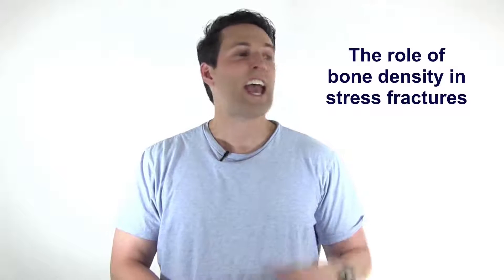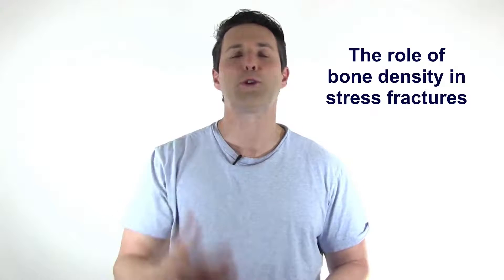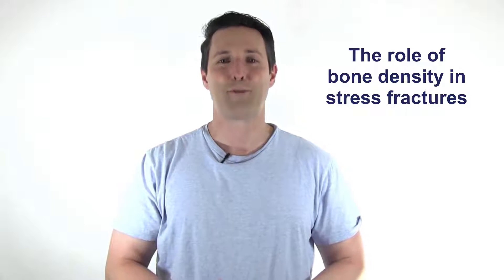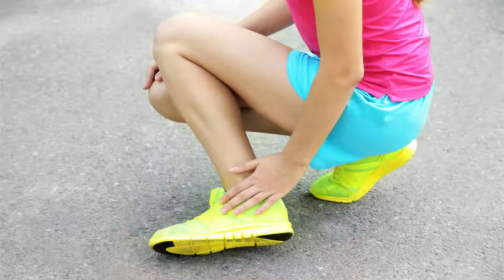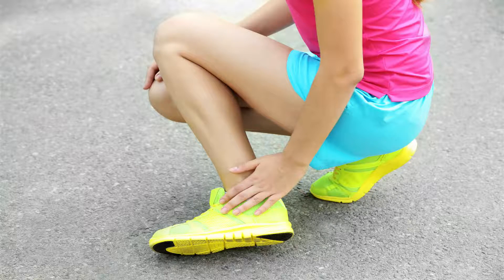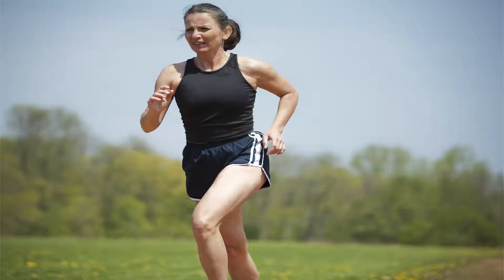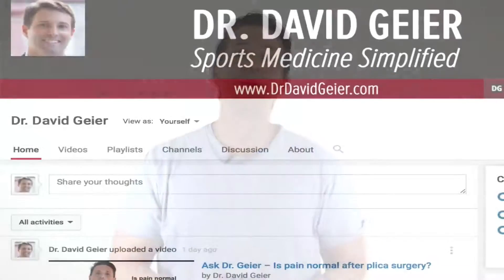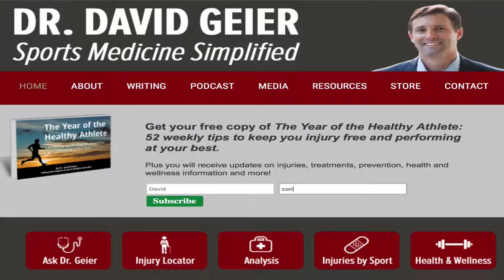The role of bone density in stress fractures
If you suffer a stress fracture, undergoing a bone density study could be a good idea. Underlying osteopenia or osteoporosis can be found, even in teenage female athletes. Many stress fractures are recurrent injuries. Check with your doctor or orthopaedic surgeon to see if you should undergo bone density screening after you suffer one of these injuries.

I want to help you! Please take a few seconds to share the biggest challenge or struggle you’re facing with your injury! Click here!

Click the link above for more information about bone density and stress fractures and other resources to stay healthy and perform your best.

Get That Doesn't Have To Hurt FREE!
This eBook offers tips that you can take to avoid injuries and perform your best! Plus, learn tips to keep your children safe in sports.

I get tons of questions on my website each month about stress fractures, such as navicular stress fractures, tibial stress fractures and femoral neck fractures. Affected individuals ask about treatment, return to sports or exercise and prevention.

Risk factors for stress fractures

In terms of preventing a stress fracture, you must find and change some of the risk factors that can cause the injury. Often it is a training error, such as increasing your training too quickly, that increases your chance of suffering the overuse injury. Poor shoe condition in runners, inadequate caloric intake and more can be important factors.

The role of poor bone density

Weaker bones cannot withstand the same level of repetitive stress. To determine if you have less than optimal bone density, you might consider undergoing a baseline bone density screening. Your doctor could then observe or treat the deficiency.

Bone density screening after a stress fracture